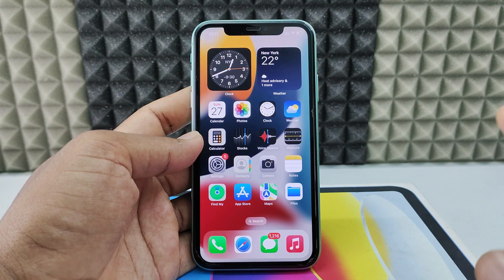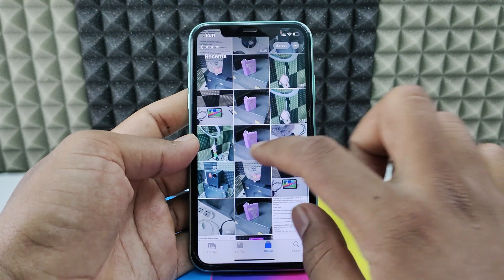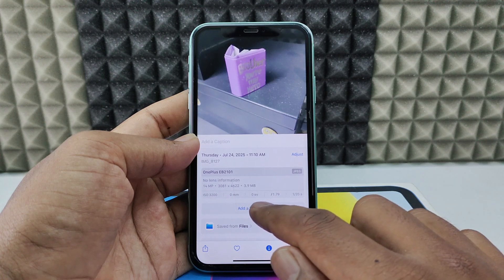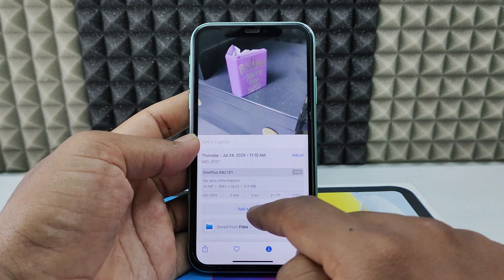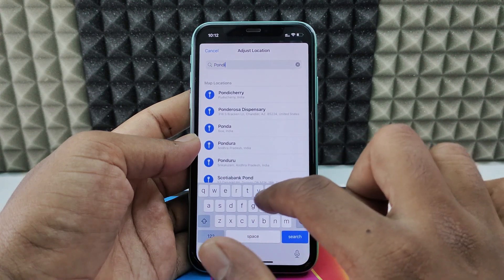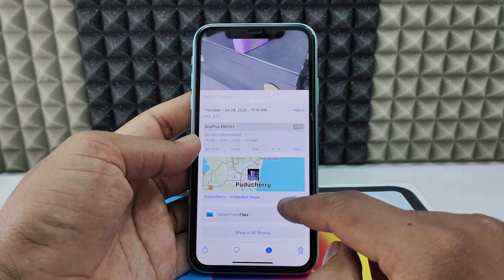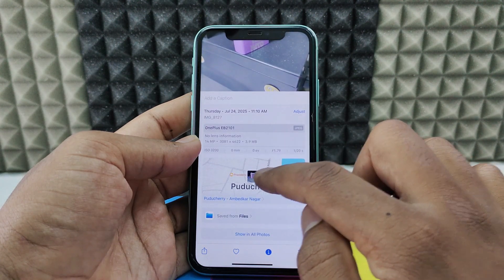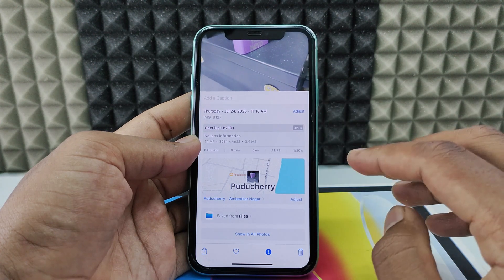how to add gps location to photo on iphone?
How to Add GPS Location to Photo on iPhone? In this video, I show you how to add gps location to your gallery photos on iphone. Actually, You can easily add gps location to photos in iphone.

1. Original Samsung USB-A to USB-C charging cable
2. Belkin Apple Certified USB-A to Lightning Cable
3. Belkin Apple Certified USB-C to Lightning Cable
4. Belkin USB-C 40 Watts Wall Charger
5. Belkin USB-C 70 Watts Fast Charger
6. Lightning OTG Connector
7. USB-C OTG Connector
8. Lightning to OTG + USB-C Connector
9. Multiport SD Card Reader
10. MFI Certified Lightning to Camera Adapter